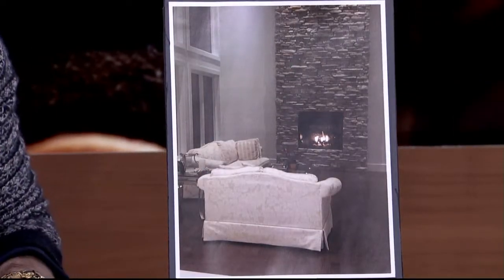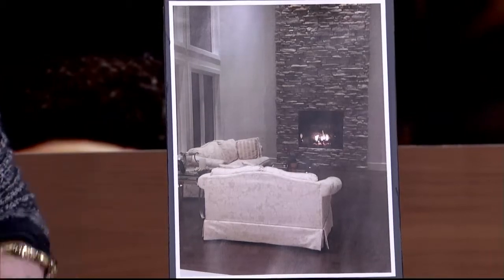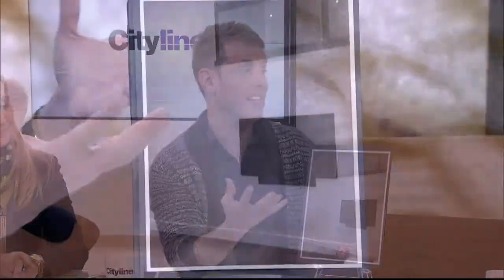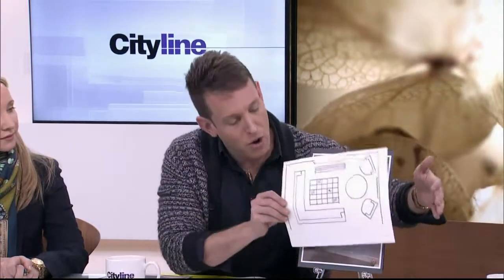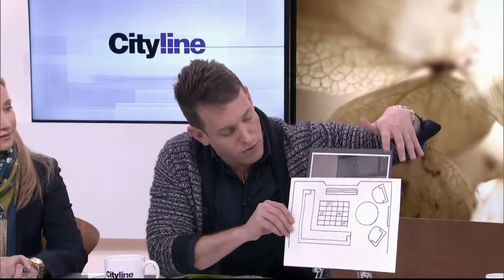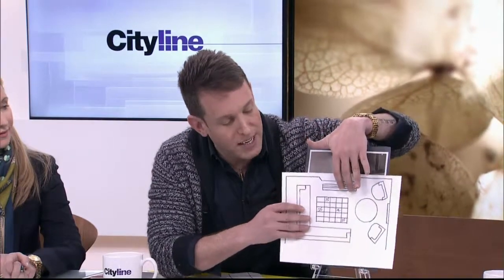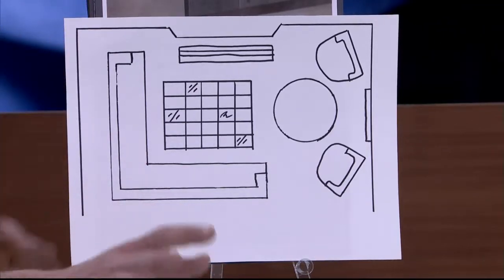Ask the expert: How to place furniture in a great room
Shai DeLuca-Tamasi answers an audience member's question regarding furniture placement in her great room.